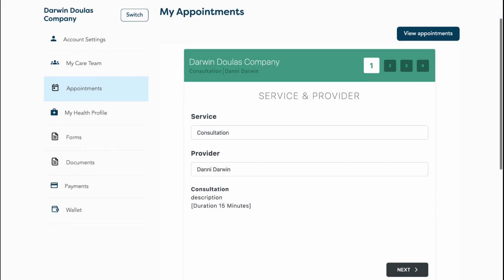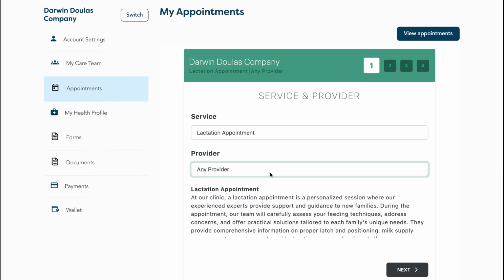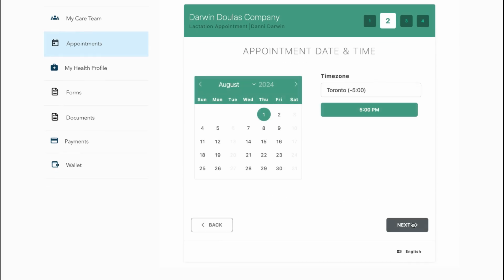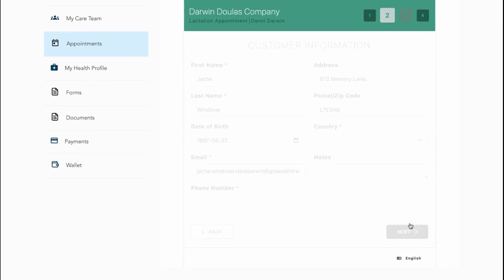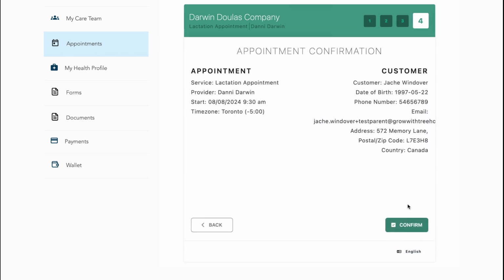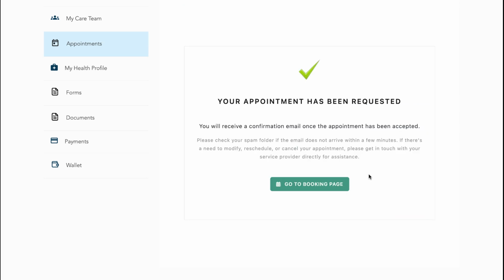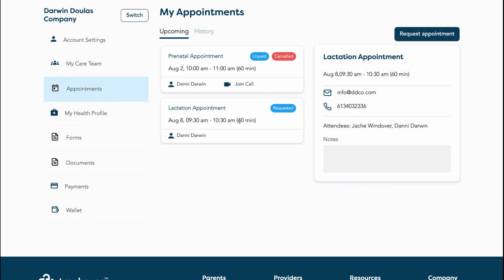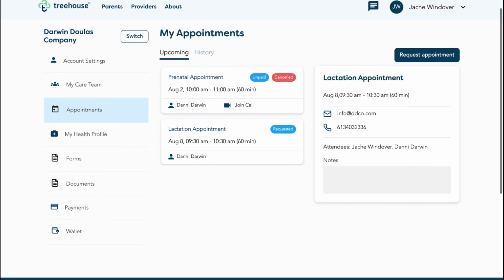How to clients can request appointments in Treehouse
In this tutorial, your clients will learn how to book appointments online through their client portal.